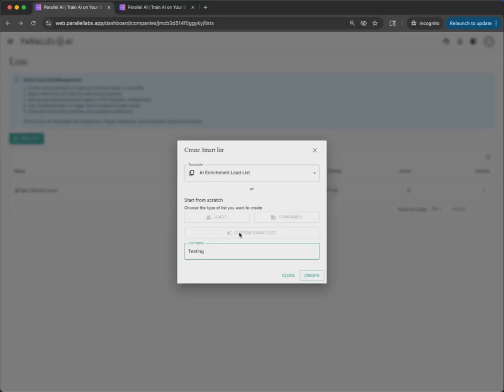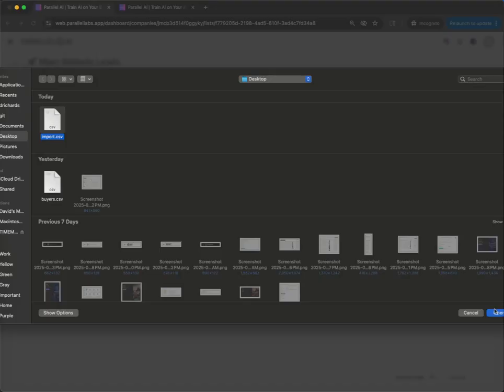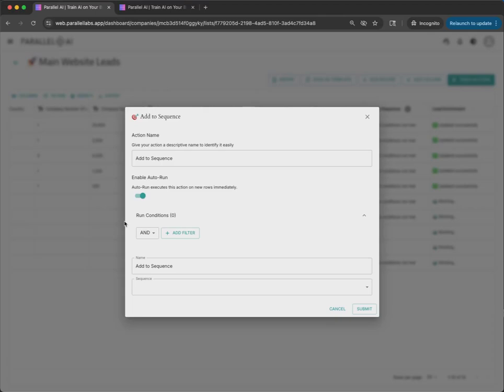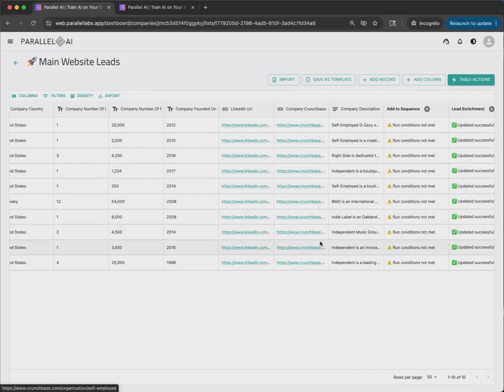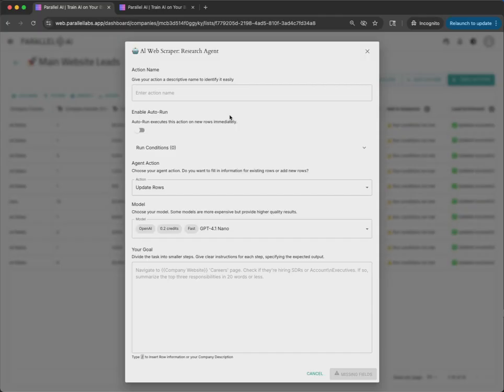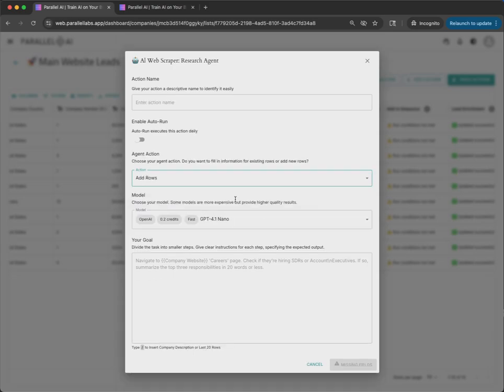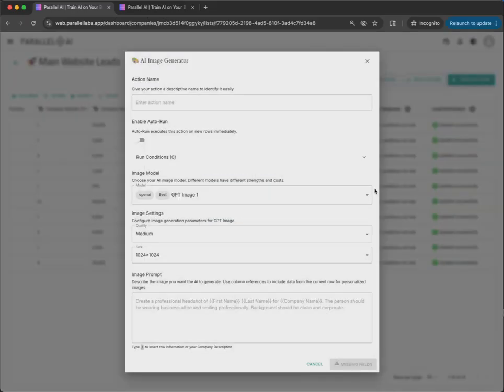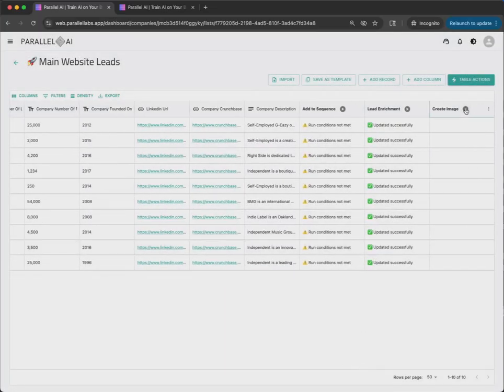Smart List Setup & Walkthrough